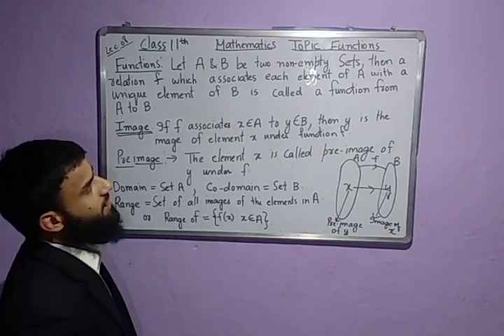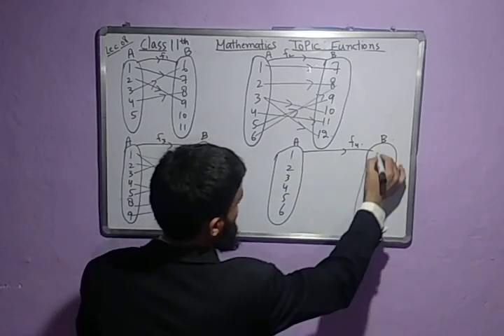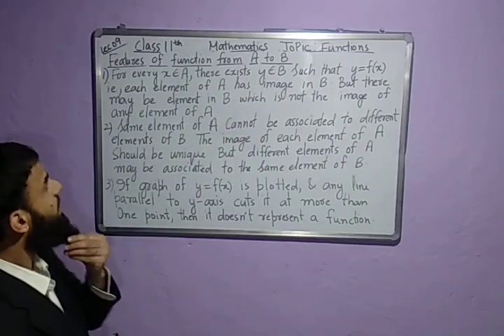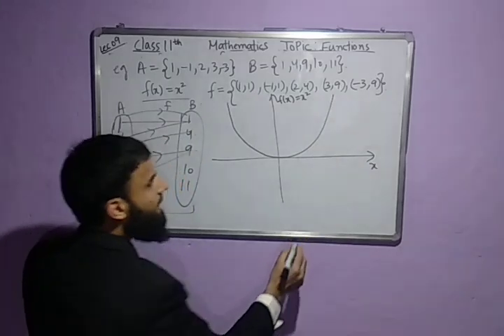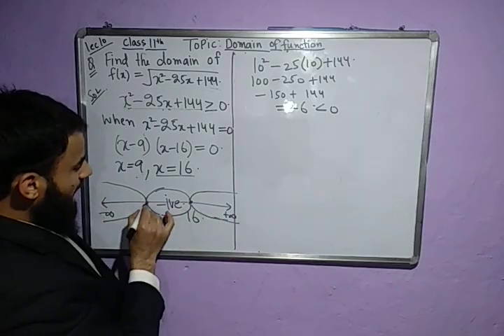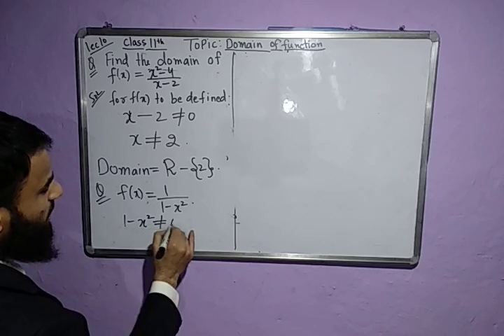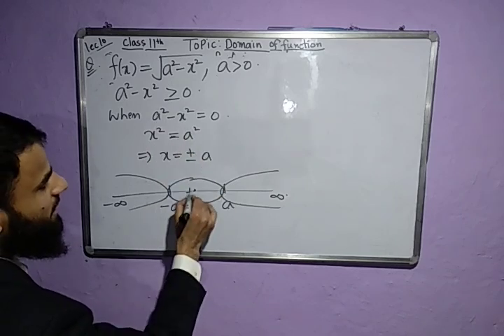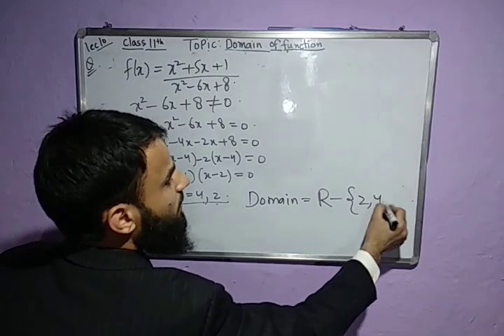Lec. 7 || HOW TO FIND DOMAIN OF DIFFERENT FUNCTIONS || Relations and Functions || Part 3 || MATHS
THANK U ❤❤